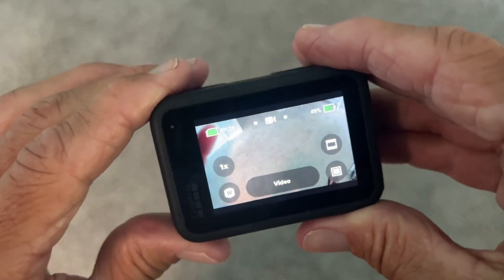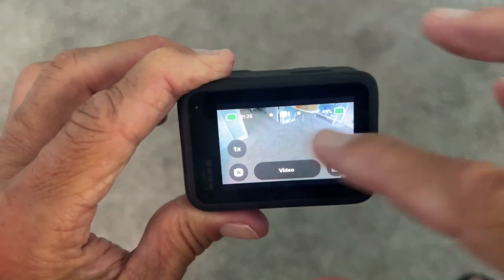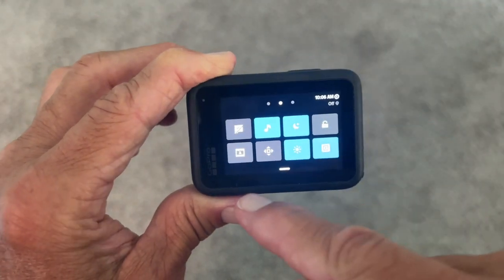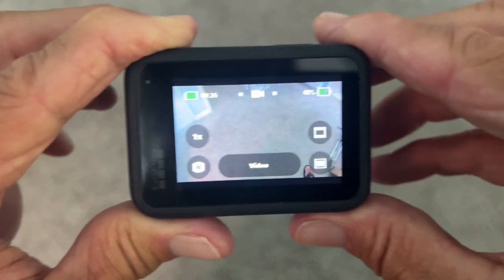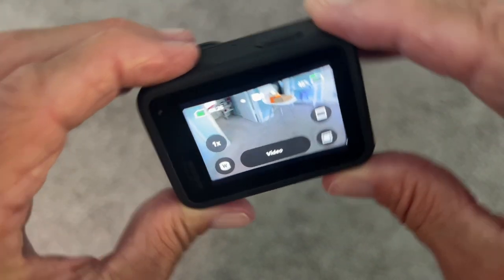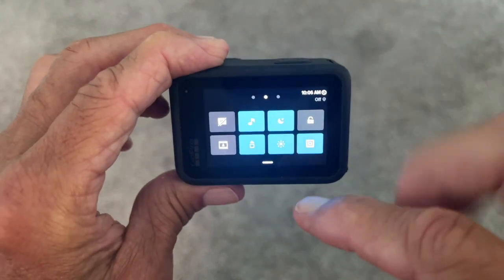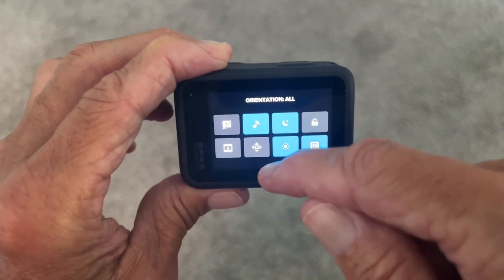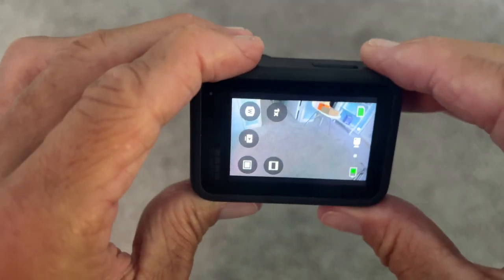How to lock the orientation of your screen on GoPro Hero 13 Black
How to lock the orientation (Horizontal or Vertical) of your screen on GoPro Hero 13 Black
GoPro HERO13 5.3K HDR 27MP Black Action Camera with Accessory Bundle - Includes - 2 Enduro Batteries, 1 Curved Adhesive Mounts, 128GB SanDisk MicroSD Card, and Carrying Case